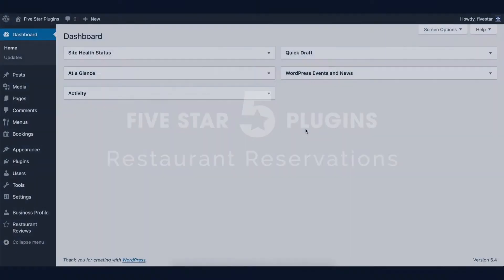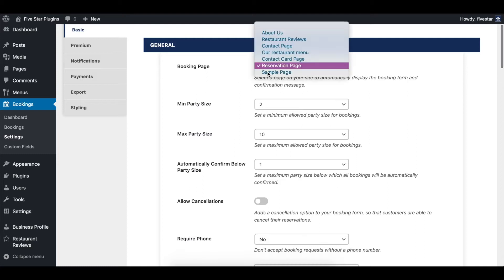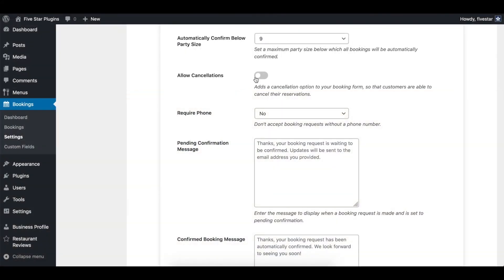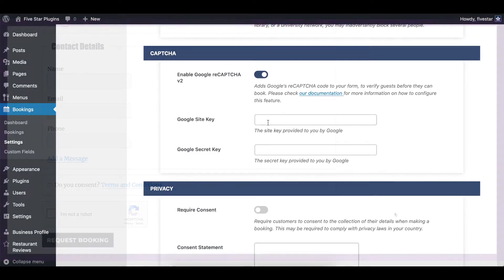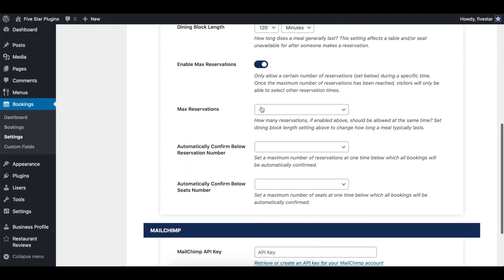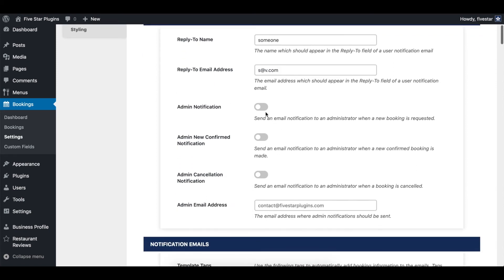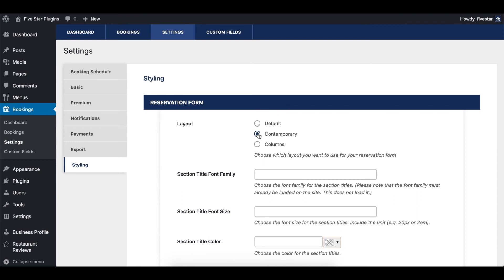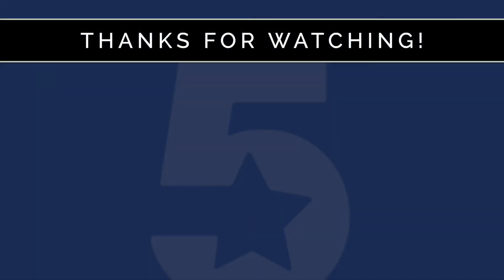Five Star Restaurant Reservations - Key Options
This video shows you how to use the options available in the Five Star Restaurant Reservations plugin for WordPress.